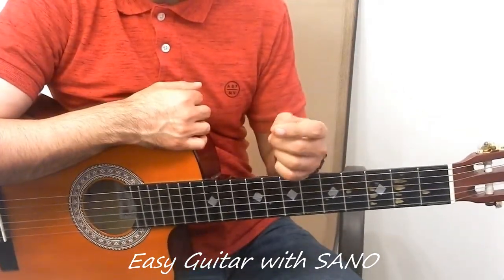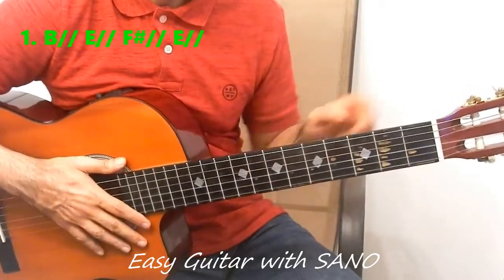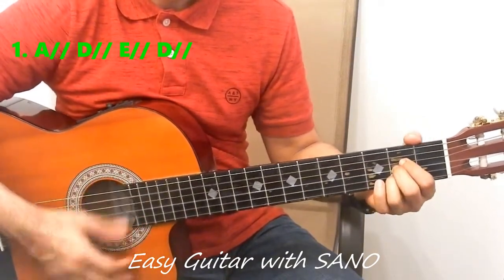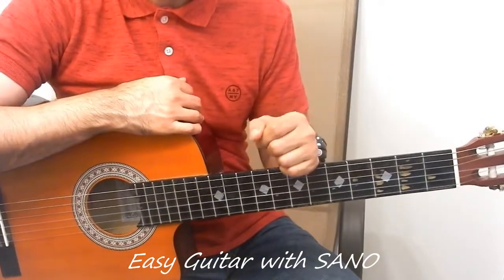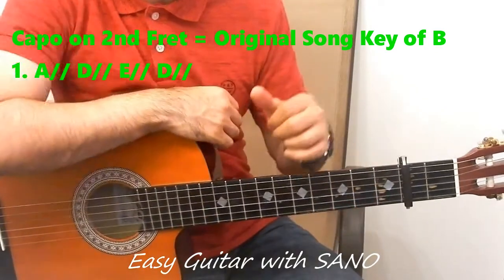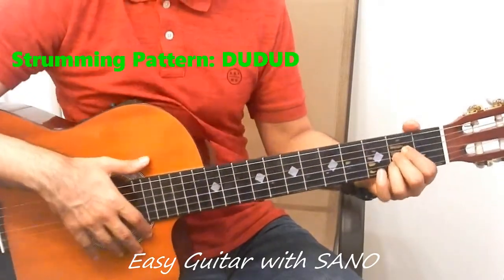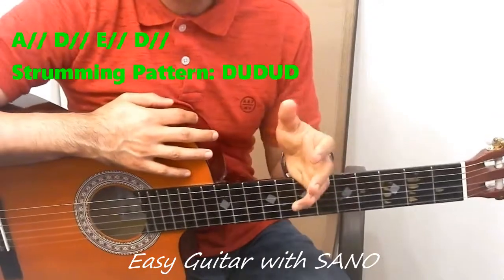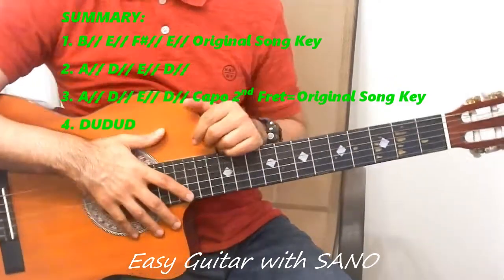Scrunter - Anita - Trinidad Soca Parang Lesson - Easy Guitar with Sano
0:00 Play along sample
1:30 Song Context
2:51 Original song key of B
4:36 alternative key of A
6:00 advantages of playing in the Key of A
6:43 Capo use
7:56 Strum pattern play along
10:57 Summary

Scrunter - Anita - Trinidad Soca Parang Lesson

Easy guitar with Sano is a YouTube guitar channel designed for beginner level guitarists and intermediate level guitarists who are interested in learning to play the basic underlying chords of many popular songs from the USA, the Caribbean and other parts of the world. This channel will place an emphasis on teaching aspiring guitarists how to play: basic guitar chords, basic and popular chord progressions used in many songs, and basic strumming patterns along with detailed instructions on how to best approach learning the aforementioned guitar fundamentals.
Easy Guitar with Sano will provide acoustic guitar tutorials accompanied with vocals and singing examples when possible.
Due to possible copyright infringements, these demonstrations will be limited where necessary.
This channel will not focus on teaching guitar solos or intricate finger picking style songs. However, there will be an additional cover section that will contain acoustic guitar covers of the aforementioned.